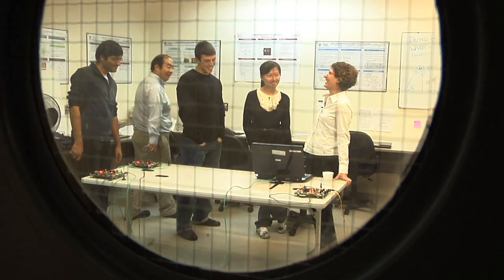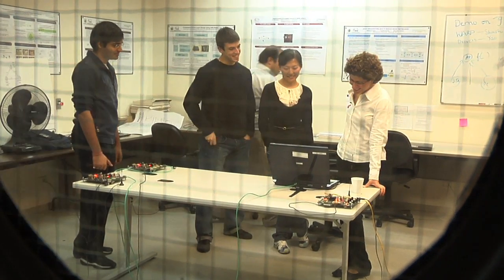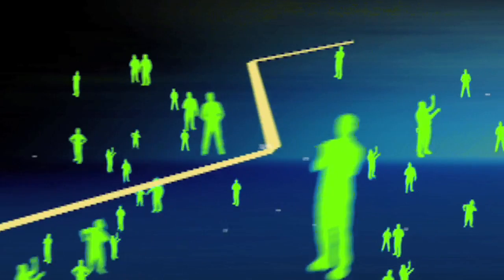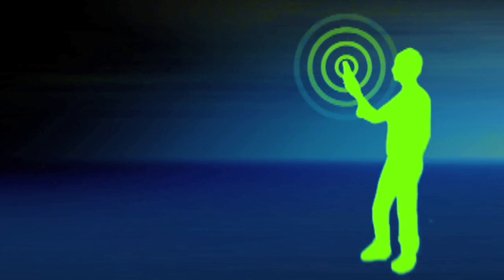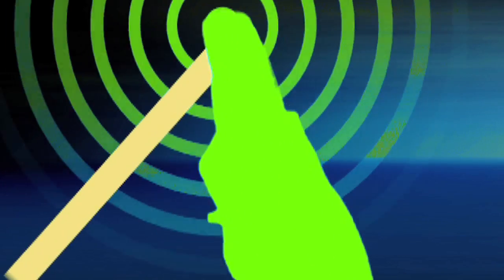Elza Erkip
Elza Erkip, Associate Professor of Electrical and Computer Engineering at NYU-Poly, showcases her i2e.